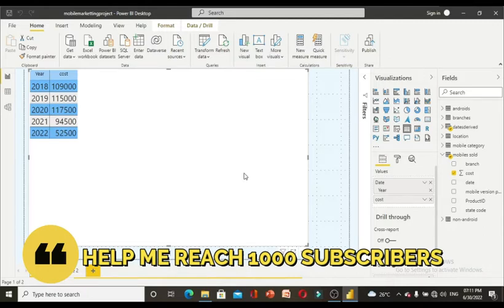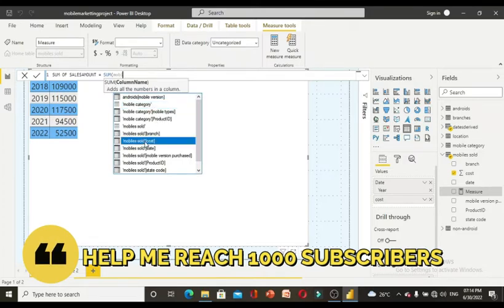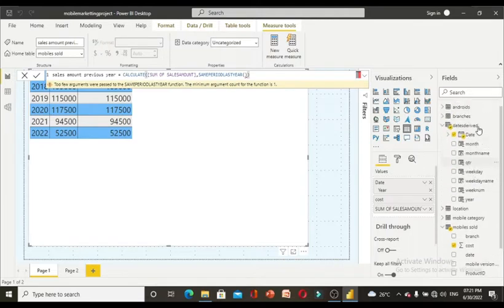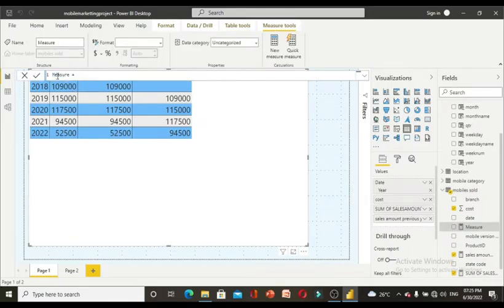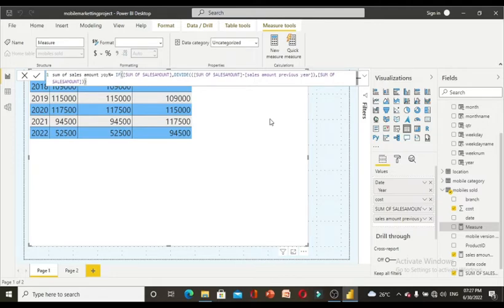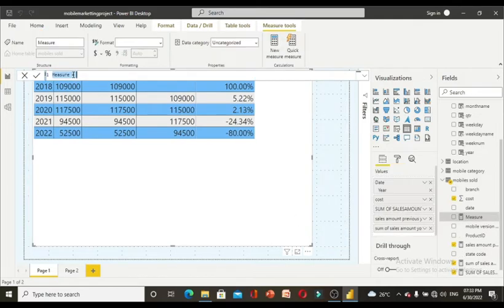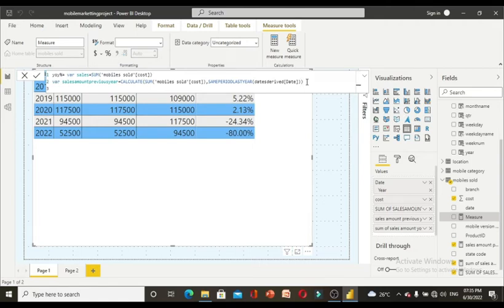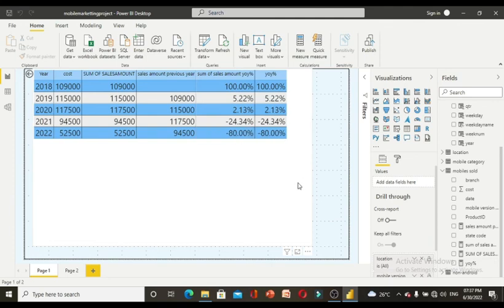what is the difference between with and without variables in power bi||Realtime scenario8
PROJECT-2:ssis project